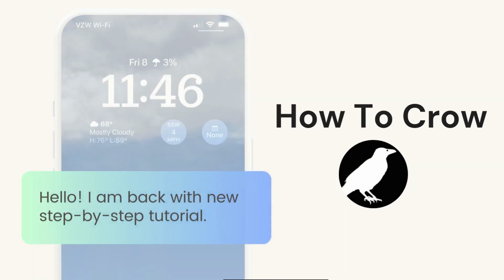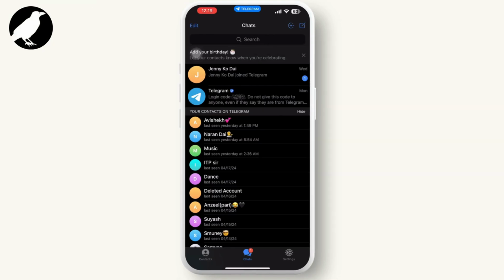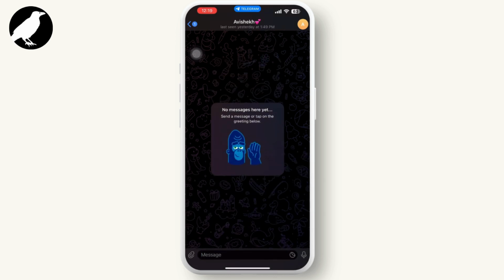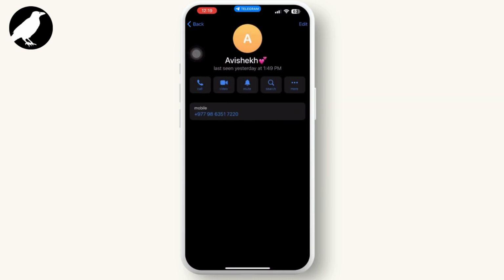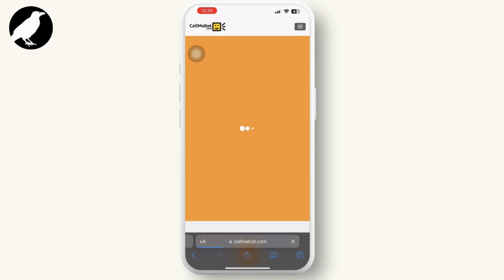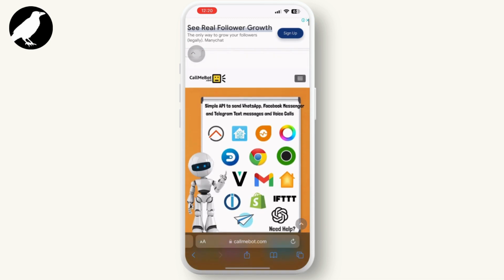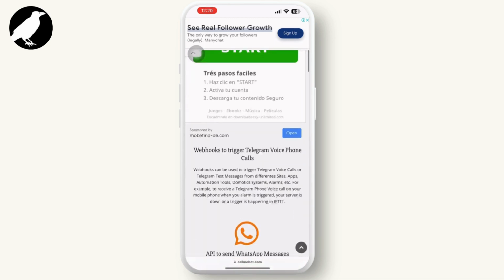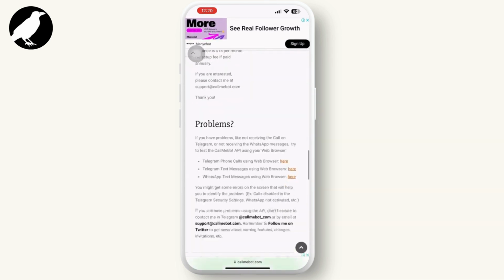How To Know Telegram User Phone Number 2024 (Secret Method)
Tutorial Video on How To Know Telegram User Phone Number 2024. Easily see phone number on Telegram with the help of this tutorial.

Struggling to find someone's phone number on Telegram?  In this video, the How to Crow channel dives deep into how to uncover hidden digits (when available) and explore alternative methods to connect with your Telegram contacts.